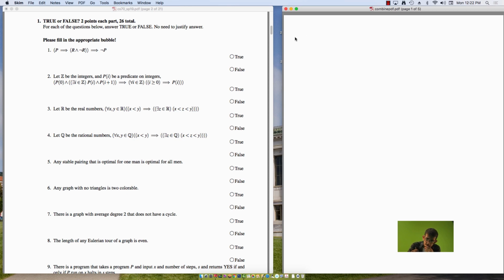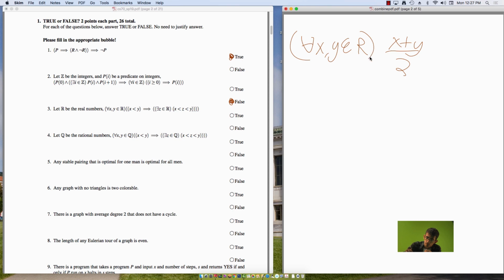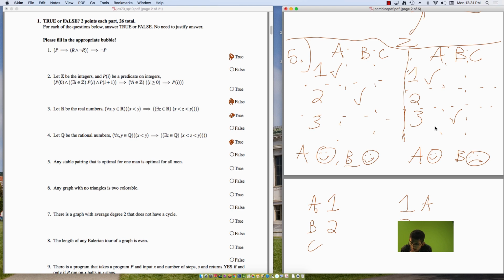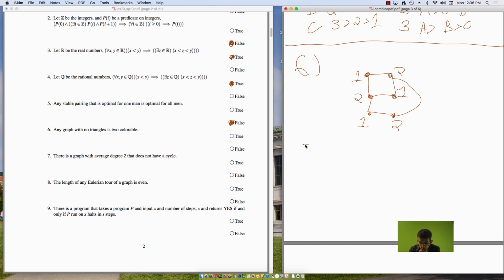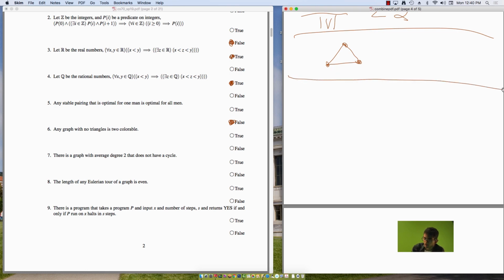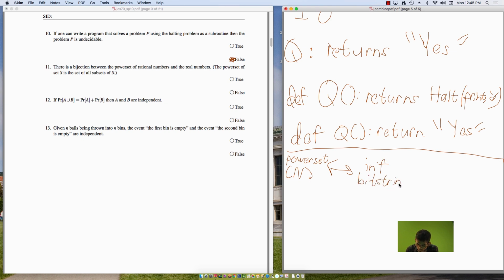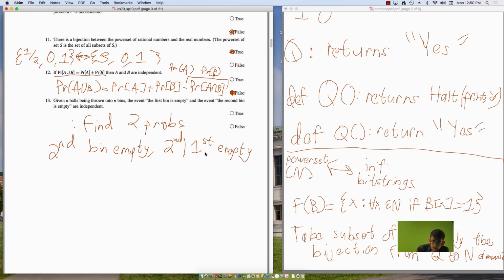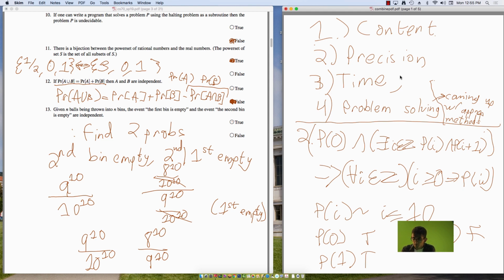CS 70 Spring 2019 Final Walkthrough, Question 1